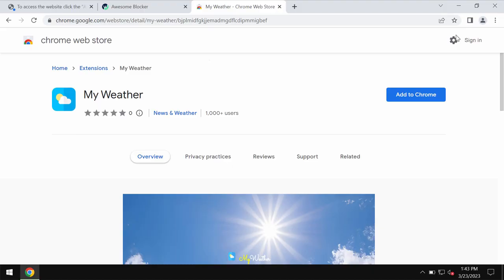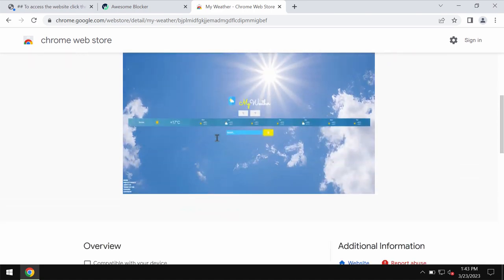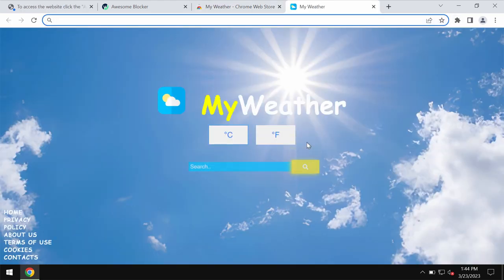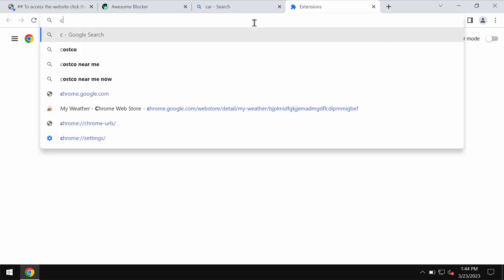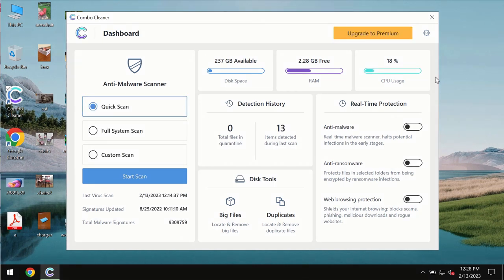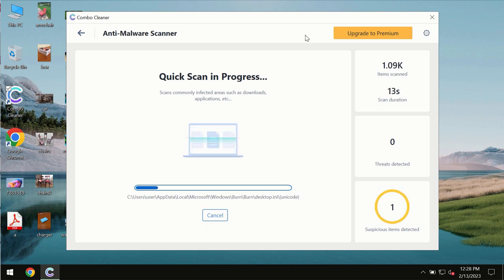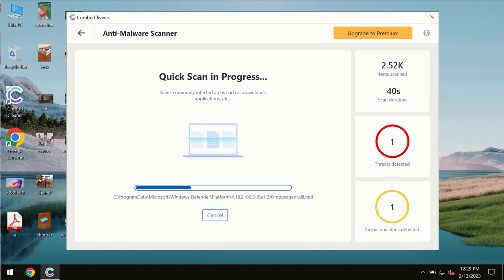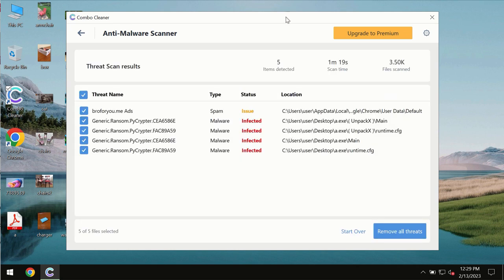My Weather browser-hijacking extension removal.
My Weather is a browser-hijacking extension for Google Chrome. This extension, once installed, changes the default search engine settings without the user's approval or permission. Don't tolerate this extension. Get rid of it with Combo Cleaner Antivirus via the official or, optionally, follow the manual instructions given in the video tutorial to get your browser fixed.